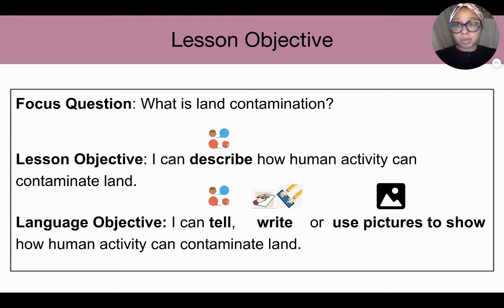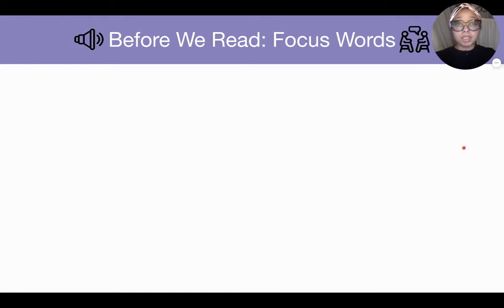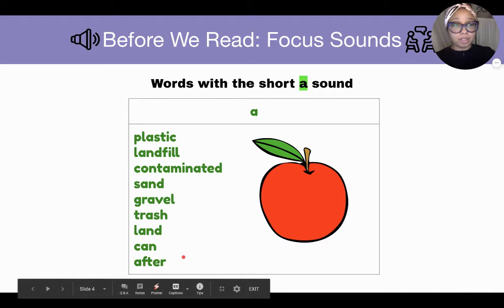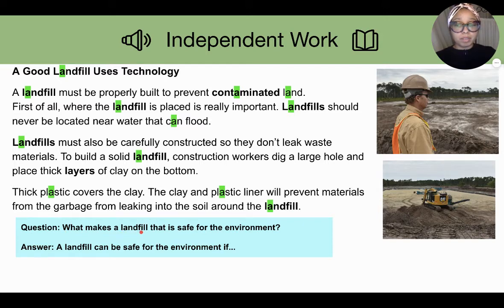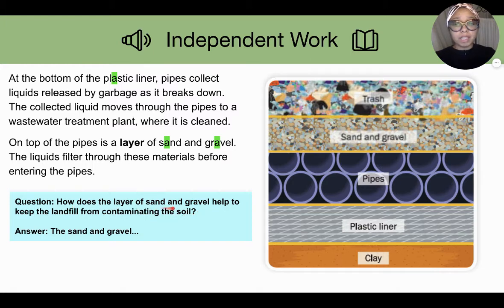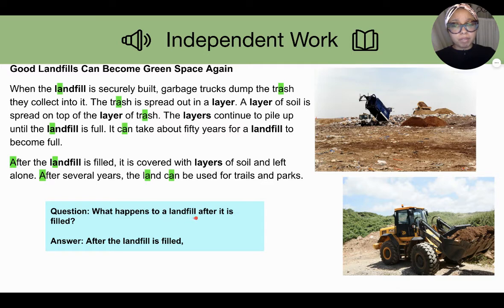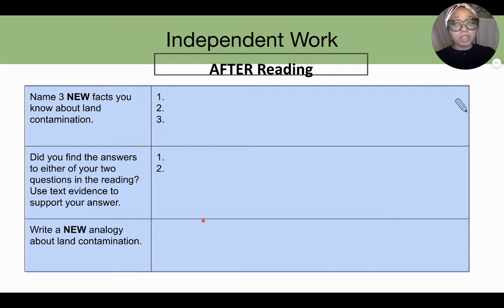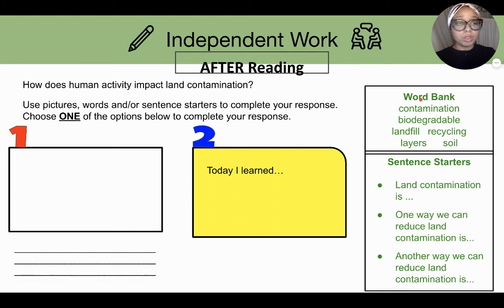MLELL Science Grade 5 Unit 4 Protecting Earths Resources Day 21 Independent Work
Student-facing video to guide students while completing a grade-level text with visuals, text-dependent questions, target vocabulary and variated exit tasks.